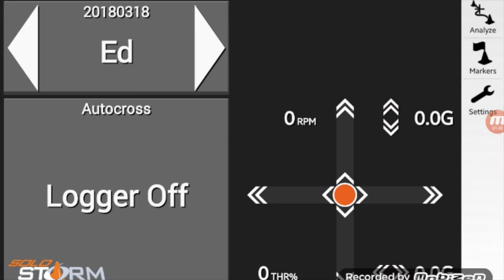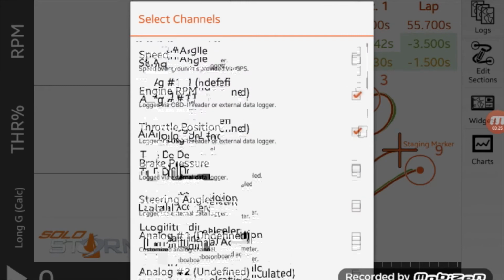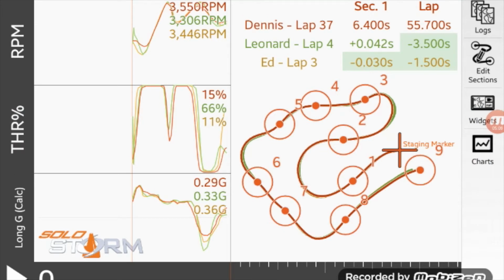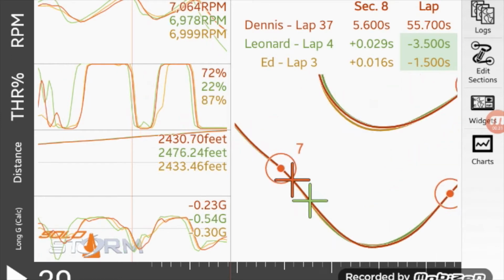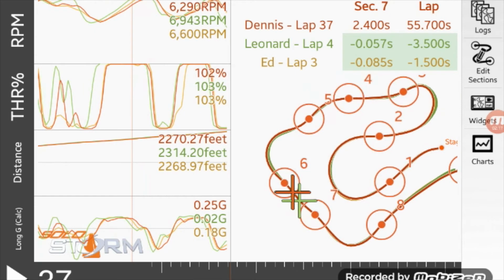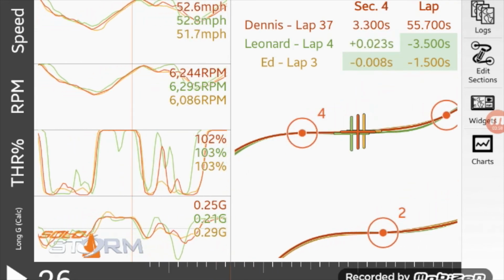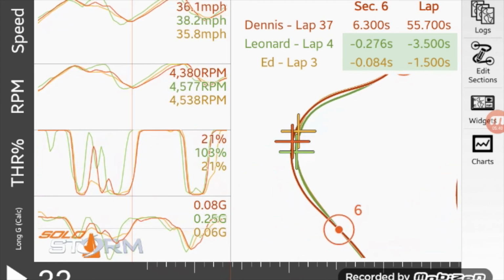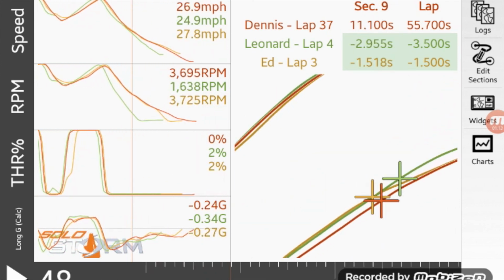Autocross Data Analysis - An Introduction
In this Autocross Data Analysis series, I’m hoping to describe and highlight how we use data to improve our driving in autocross. This video is for someone is looking to get into data acquisition for autocross or for those who already use data but would like to see how others use it as a tool.

In this video, I’m hoping to go over data for our most recent March 4, 2018 CalClub autocross event in Fontana, California. This data is going to be between myself, my co-driver Leonard, and our friend and competitor Dennis. We compete in E-Street, my co-driver and I drive a 2003 Toyota MR2 Spyder, and Dennis drives a 99 Miata Sport. Temperature that day was in the mid-50’s and dry.